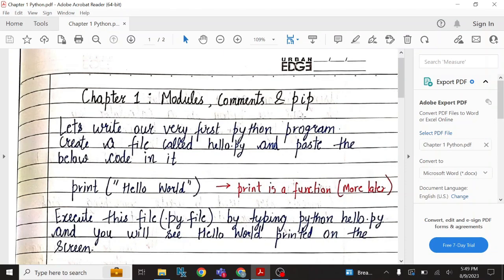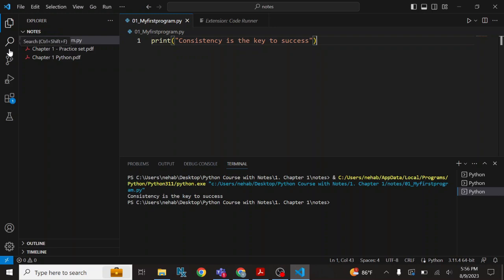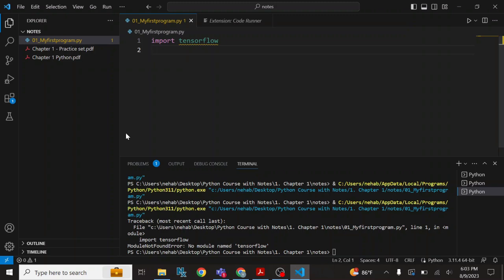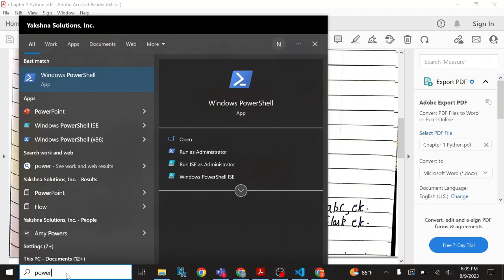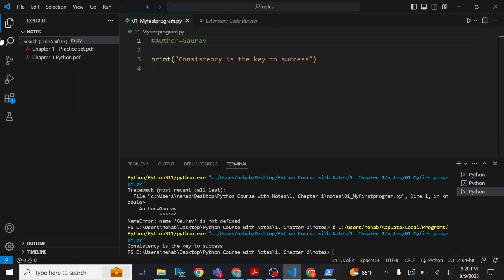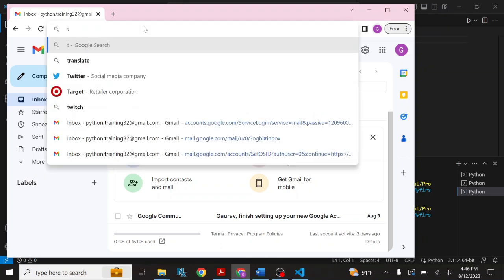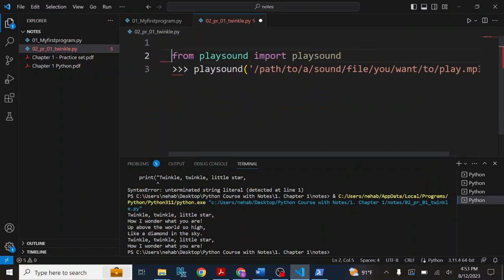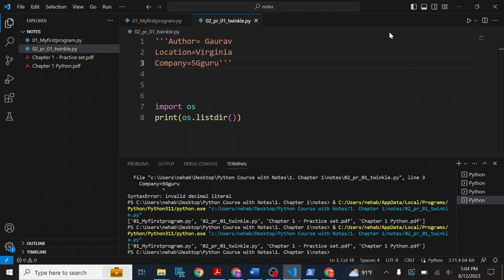Chapter 1| Modules, PIP And Comment-Python Tutorial for Beginners (With Notes)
Python Tutorial for Beginners (With Notes)-Chapter 1| Modules, PIP And Comment

After watching this video , you will become a python programmer, very good python programmer.
In this video I've explained what is module, comment & pip how to install external module. Why we use pip.
In this video we are covering ch 1 which is related to:- What is Module? Types of Modules? What is Pip? Using python as a calculator? What are Comments? Types of Comments? why comments , module and pip is important to learn in python
By using Python we can go for many fields like Machine Learning, Data Scientist, Artificial Intelligence and many more. Python also provide a good hand in Web development it has his own Web frameworks like Django, Flask. So Python is good language to learn because it has many resources to build your Career.

How to get the notes.
Just write the output of your program in the comment box and send me the print screen of it .